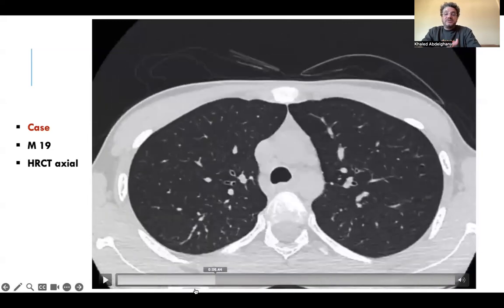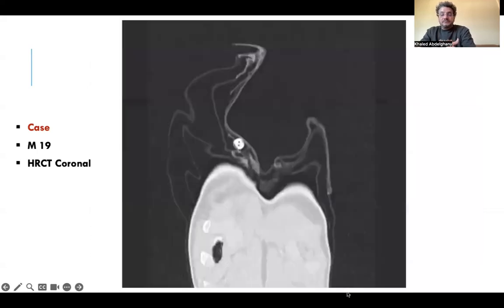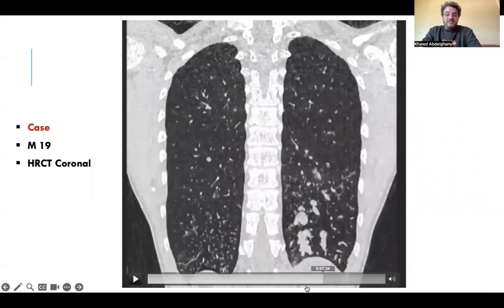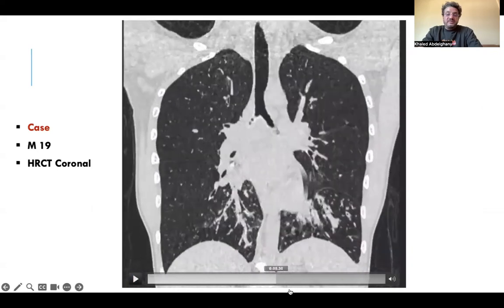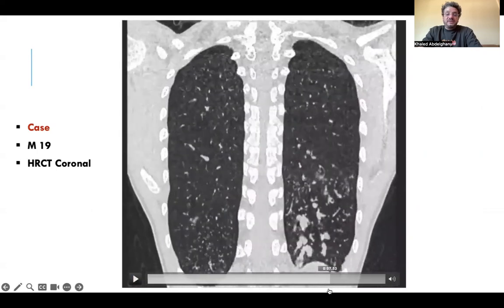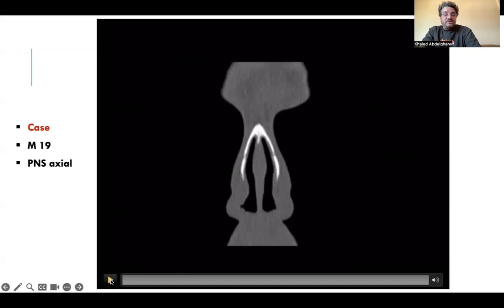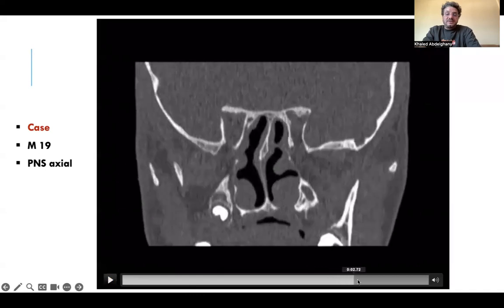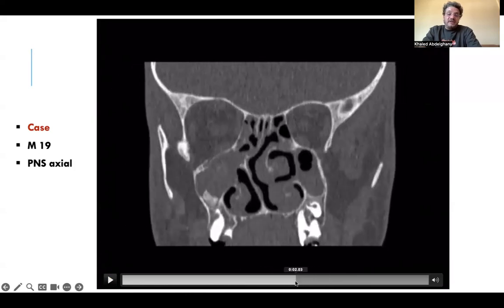Sinopulmonary infection case 1 (English version)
Differential diagnosis of Sinopulmonary infection